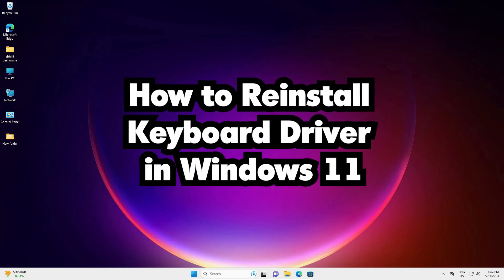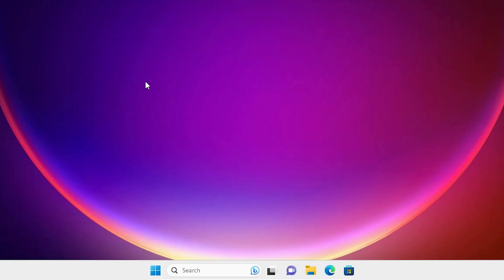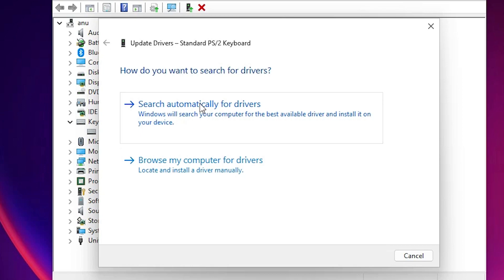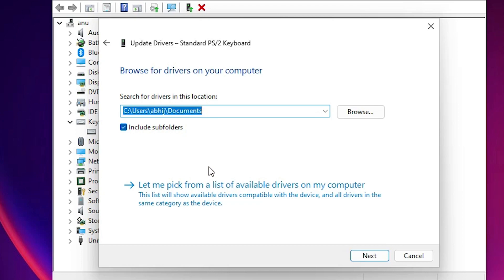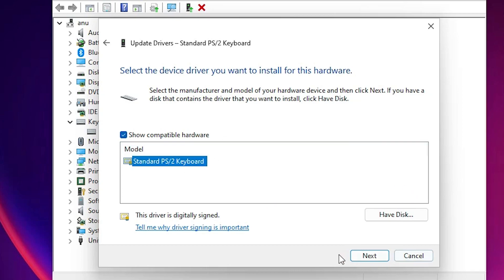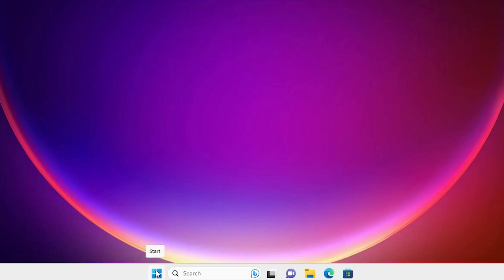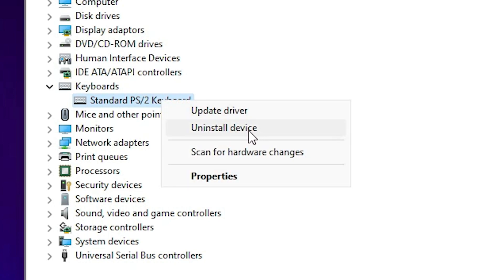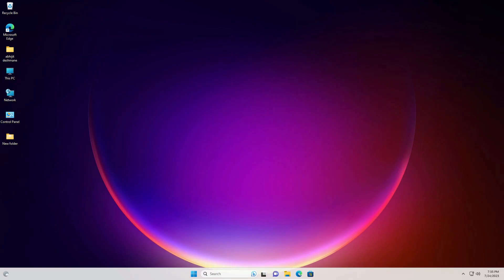How to Reinstall Keyboard Driver in Windows 11 PC or Laptop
Is your keyboard acting up on your Windows 11 PC or laptop? It might be time to reinstall the keyboard driver, and we've got you covered with this step-by-step tutorial. A malfunctioning keyboard can be frustrating, but often, a simple driver reinstallation can fix the issue.

In this comprehensive guide, we'll walk you through the process of reinstalling the keyboard driver in Windows 11. Whether you're encountering typing lag, missing keypresses, or any other keyboard-related problems, our tutorial will help you resolve them quickly.

Key Topics Covered:

Identifying Keyboard Issues: Learn how to diagnose common keyboard problems in Windows 11.
Uninstalling the Keyboard Driver: Understand how to remove the existing keyboard driver from your system.
Reinstalling the Keyboard Driver: Discover the step-by-step process to reinstall the driver for your keyboard.
Troubleshooting Tips: Bonus tips and tricks to address any potential complications during the driver reinstallation.

Don't let keyboard issues slow you down. Follow our guide to ensure your keyboard functions flawlessly in Windows 11.